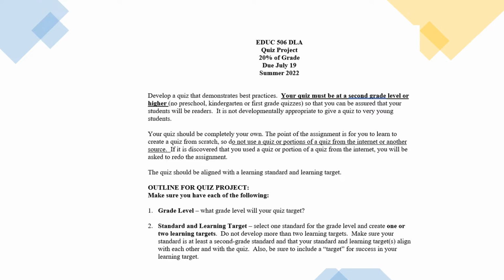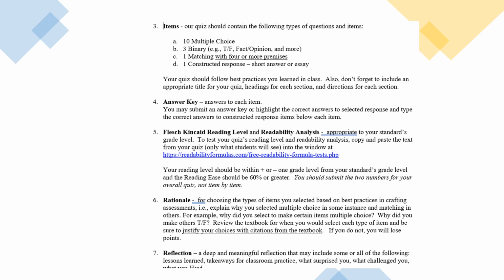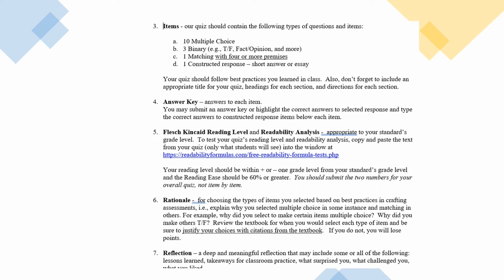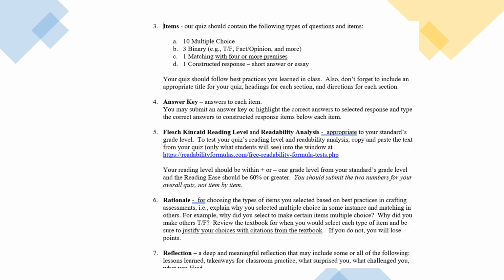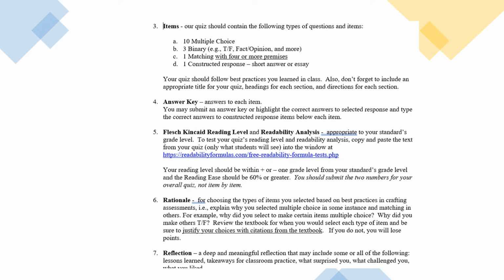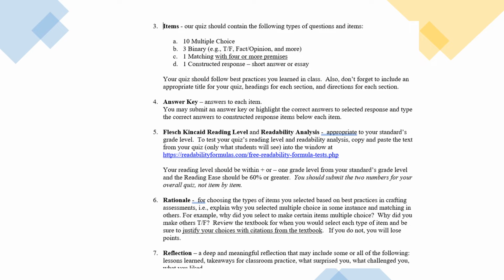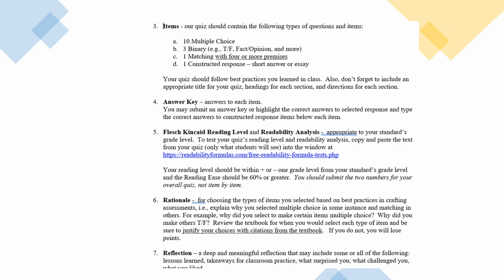Understanding the Quiz Project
EDUC 506 (Summer, 2022)